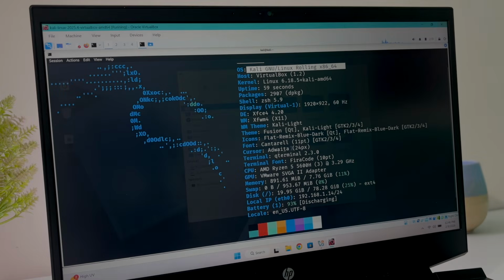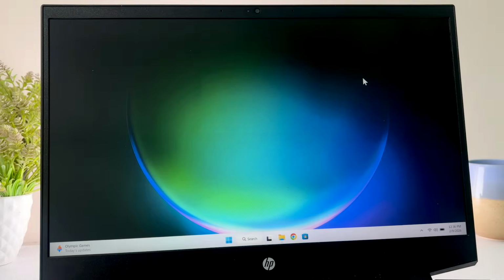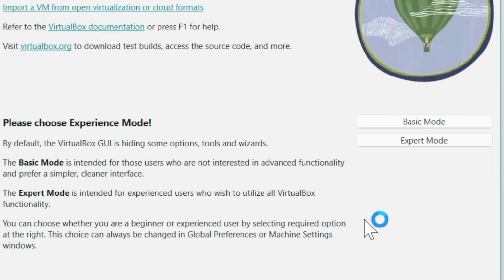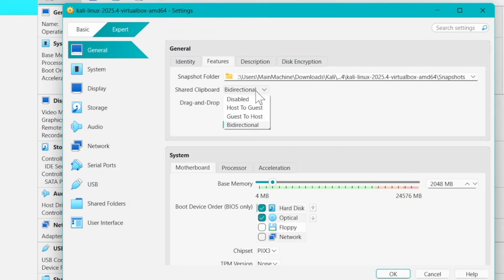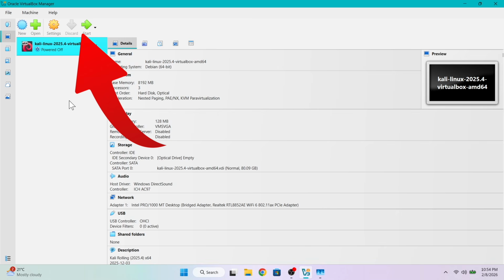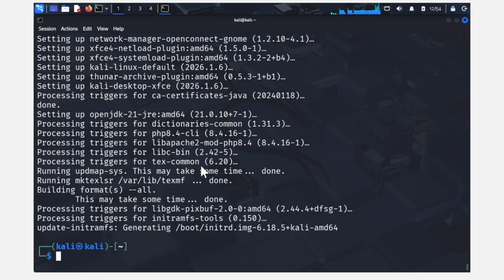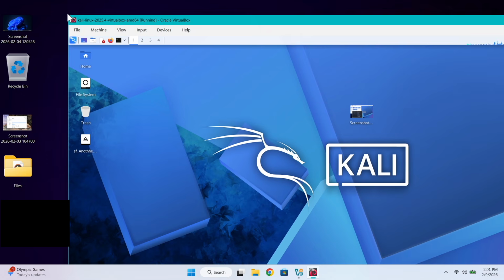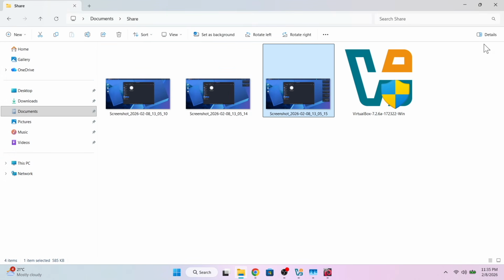How to Install Kali Linux on VirtualBox (2026) | Complete Step-by-Step Guide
Learn how to install Kali Linux on VirtualBox with this easy, step-by-step guide updated for 2026. This video is designed for anyone who wants to explore the Kali Linux operating system within a safe, virtualized environment. If you are looking to install Kali Linux in VirtualBox without any errors, this is the most up-to-date tutorial available.

In this video, I’ll show you exactly how to install Kali Linux on VirtualBox from scratch. Whether you are a beginner looking to start your IT journey this 2026 updated guide covers everything from downloading Kali to the final configuration.

Downloading the correct Kali Linux VirtualBox image/ISO.
Configuring VirtualBox for maximum speed and stability.
Installing the OS with the best settings
How to install Guest Additions for a seamless experience.

*Commands*
sudo apt install -y --reinstall virtualbox-guest-x11

*TimeStamps*
00:00 Introduction
00:24 Why VirtualBox is the Best Method
00:52 Enabling Hardware Virtualization (AMD-V / Intel VT-x )
2:03   Download VirtualBox and Extension Pack
3:29   Kali Linux Installation & Configuring the VM
7:15   First Boot & Full Screen Fix
9:04  Installing Virtual Box Guest Additions
9:44  Testing Clipboard Sharing
10:29 Enable Shared Folders

   *KSK ROYAL*
    *MereSai*